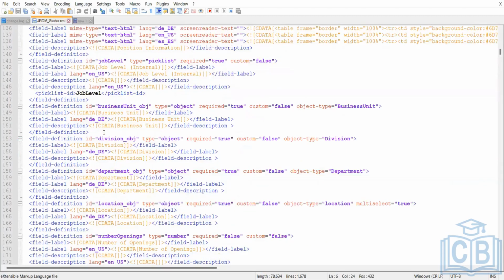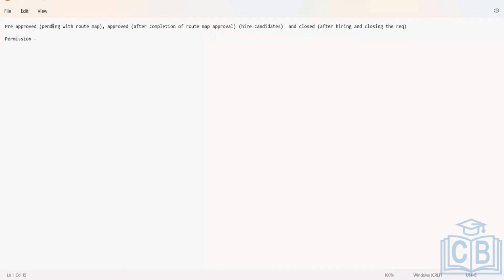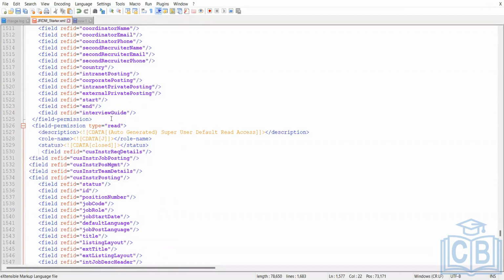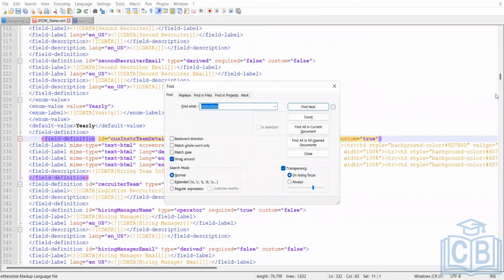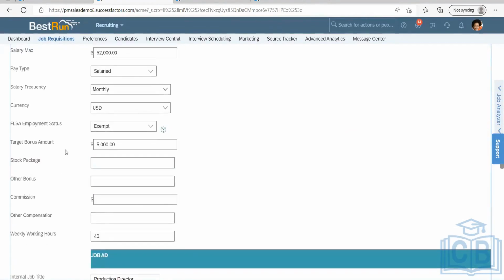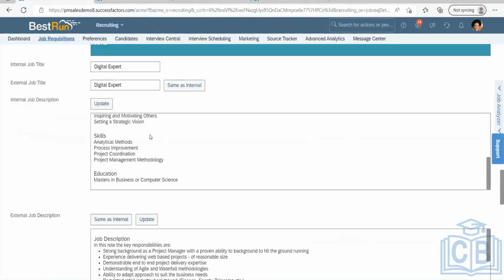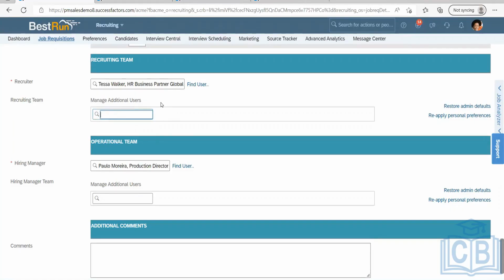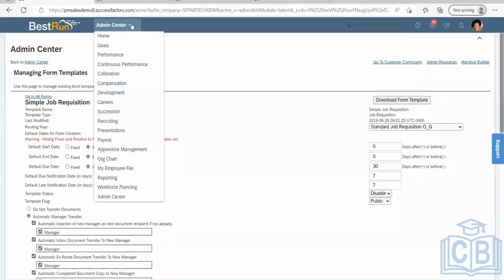Permissions for the Fields & Teams in SAP RCM | SAP RCM Tutorial | SAP RCM Training | CyberBrainer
🎯 Welcome to CyberBrainer, the best place to learn SAP!
 In this session, we'll look at one of the most important but often ignored parts of SAP RCM: permissions for fields and teams.  Find out how to easily manage access, stay compliant, and customize visibility throughout your hiring process 💡✅.

 This tutorial is great for SAP functional consultants, HR professionals, admins, and anyone else who wants to manage user access in SAP RCM with accuracy!  💼🧑‍💻

 📚 What You'll Learn in This Video:

 📌 Understanding Field-Level Permissions in SAP RCM 🧾
📌 How to Control Visibility Based on Roles 🎯
📌 Assigning Permissions to Teams and Groups 👥
📌 Configuring Permissions for Candidate Fields 🔄
📌 Security & Access Best Practices 🔐
📌 Template Permissions: Requisition, Offer, and More 📄
📌 Real-Time Demo on SAP Screen 💻
📌 Troubleshooting Common Permission Issues ⚙️
📌 Do's and Don’ts of Permission Setup ❗✅
📌 Interview Tips for SAP Permissions Topics 🧠

 Why should you train with CyberBrainer?

✅ Real-time scenarios and system walkthroughs
✅ Courses led by industry experts 👨‍🏫
✅ Help with resumes and interviews 📝
✅ Access to the community and support forums 💬
✅ A job-oriented SAP curriculum 🎯

🔗 Want to be a pro at SAP RCM?  📺 To get weekly SAP tips, sign up Find out more about SAP and other things

Explore More

SAP RCM
Field Permissions in SAP
Team Permissions SAP
SAP RCM Training
SAP RCM Tutorial
SAP Candidate Management
SAP HCM
SAP Security Roles
SAP Recruitment Module
CyberBrainer SAP
SAP SuccessFactors
SAP Template Configuration
SAP Recruiting Fields
Learn SAP Online
SAP HR Module
SAP Functional Consultant
SAP Authorization Setup
SAP Access Management
SAP HRMS
SAP Field Access
SAP Job Requisition
SAP Role Based Access
SAP Email Templates
SAP Online Classes
SAP Notification Workflow